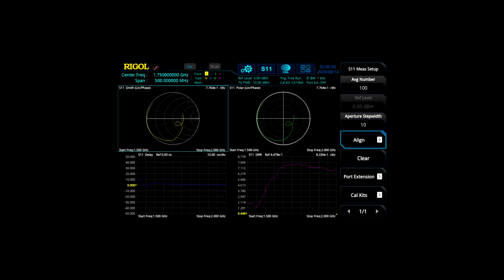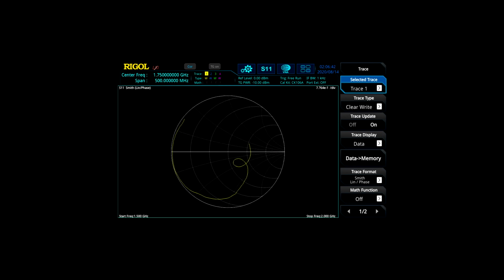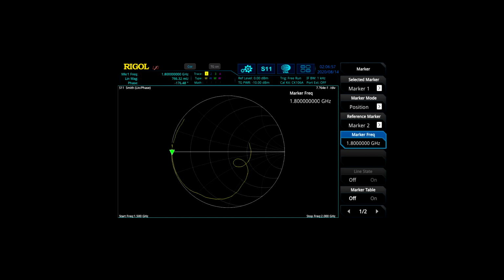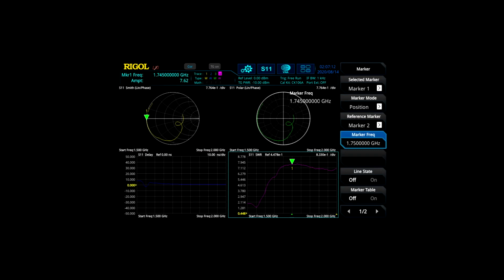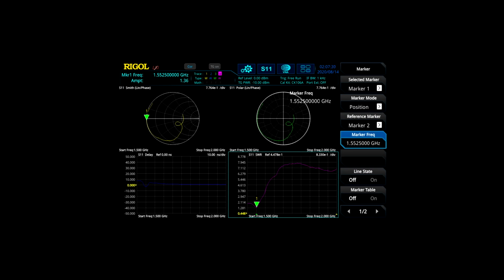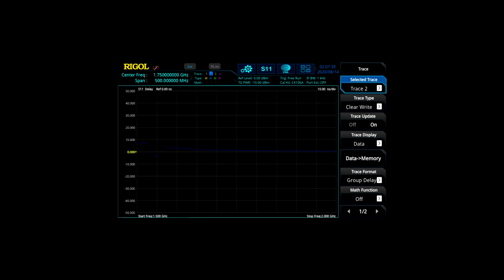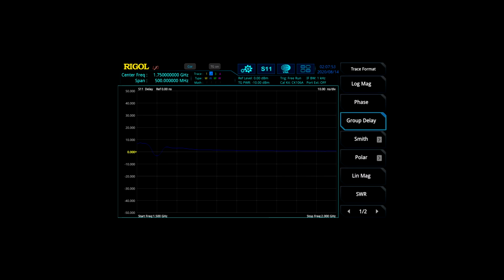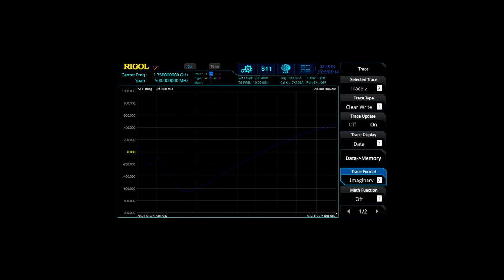RIGOL's VNA S11 Measurement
A "Reflection Coefficient” S-Parameter, known as an S11, describes how energy is reflected back to a transmiting port. To make the measurement a signal is put into port 1 and measured at port 1. This is important when characterizing the performance of active components like amplifiers and debugging signal integrity issues. See how easy it is to make an S11 measurement using the RIGOL Vector Network Analyzer.